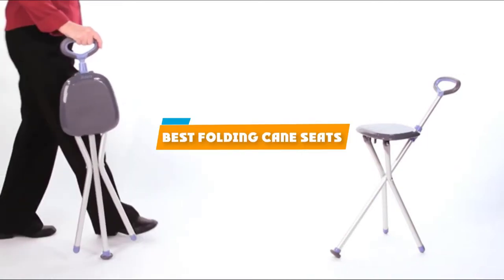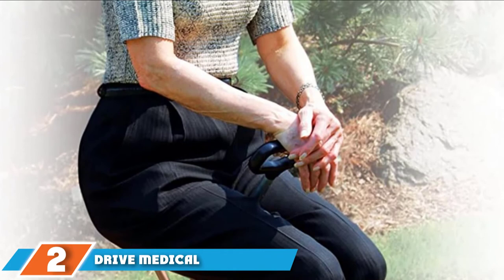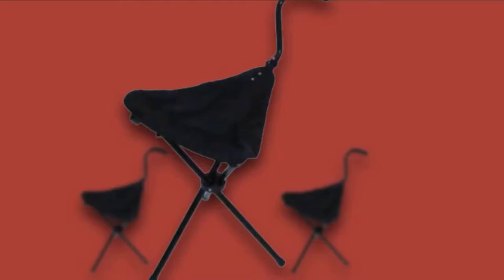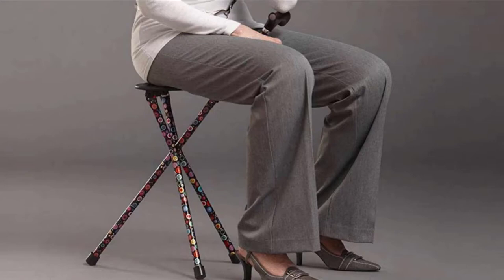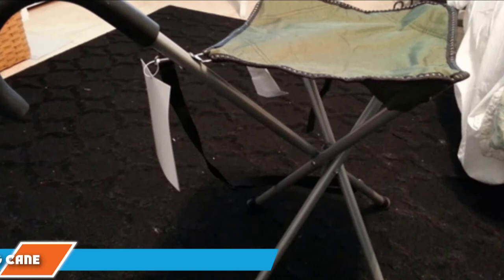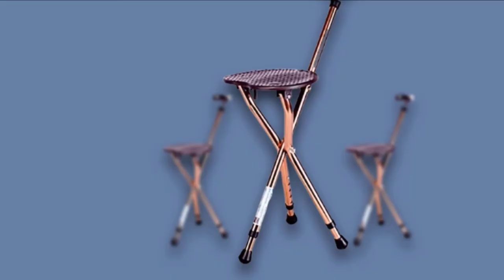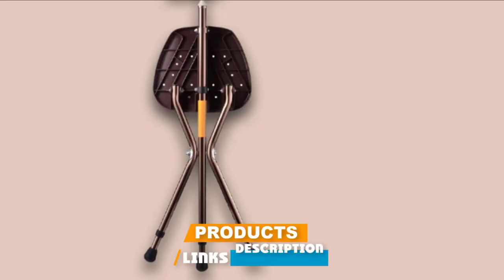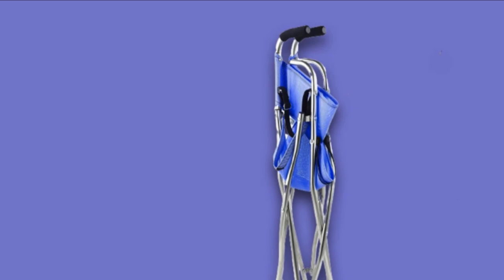Top 10 Best Folding Cane Seats Review In 2024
Best Folding Cane Seats featured in this video:

1 . M-GYG Folding Cane Seat Combo
2 . Drive Medical Deluxe Folding Cane Seat
3 . Portable Walking Chair (Cane / Stool) from The Stadium Chair
4 . Drive Medical Folding Lightweight Adjustable Height Cane Seat
5 . The Switch Sticks Seat 2-in-1 Folding Walking Cane Seat
6 . Folding cane chair by MacSports- Walking stick with stool
7 . YAO RUIRUI Folding Cane Seat
8 . JUVO Travel Folding Cane Seat
9 . Canes G&M LED Folding Cane Seat
10 . Freshore Heavy-Duty Folding Cane Seat

 To narrow down your searching effort, we have researched the market on the Folding Cane Seats. We already spent hours analyzing these top 5 Folding Cane Seats to ensure you're worth buying. They all come with excellent features with a great price range.

This video on the Folding Cane Seats reviews in 2024 will add value for the money. So keep watching till the end and select the suited one for you.